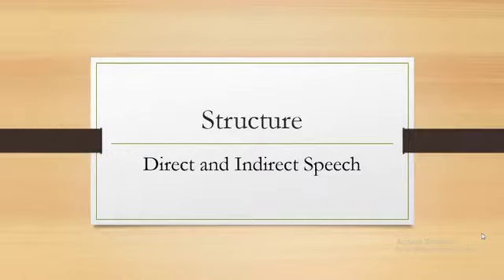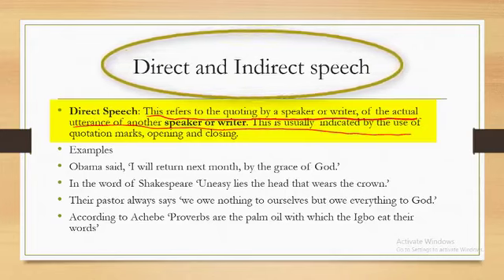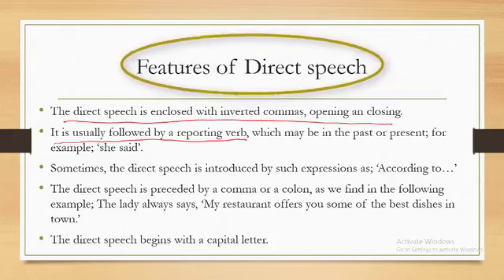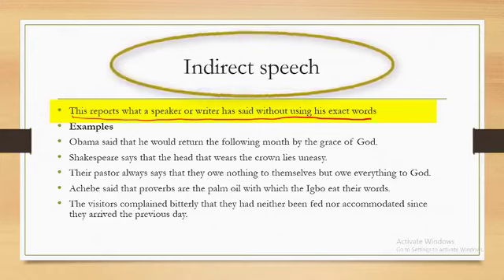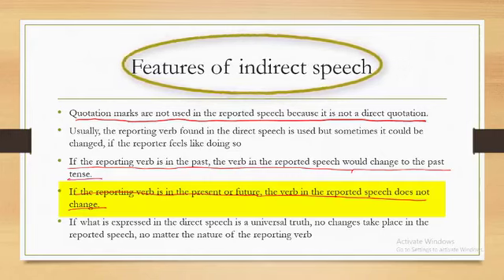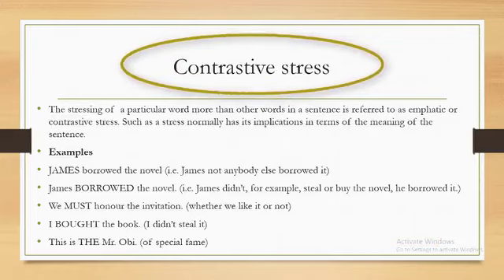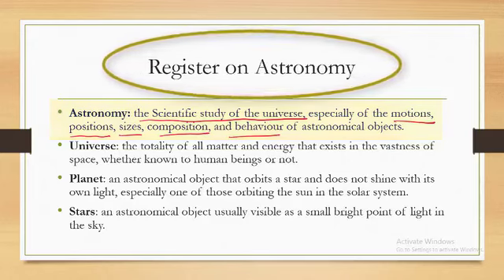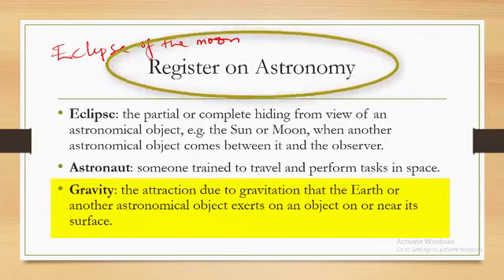Structure Direct And Indirect Speech (SS 3, JAMB Tutorial, WAEC, NECO, Post-UTME, NABTEB)